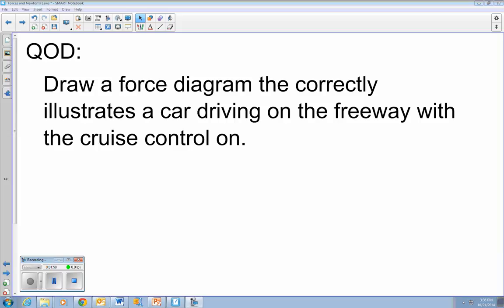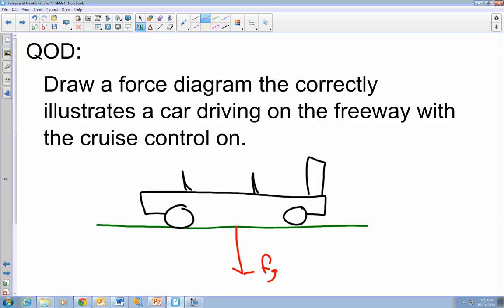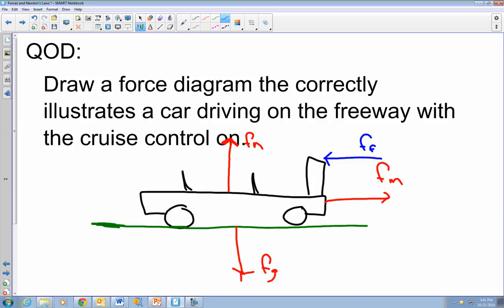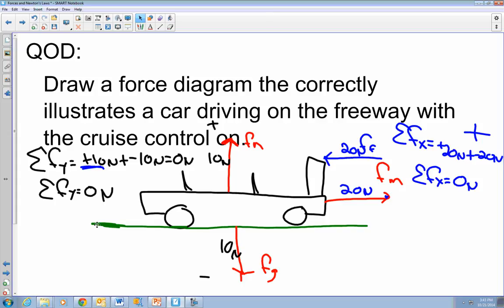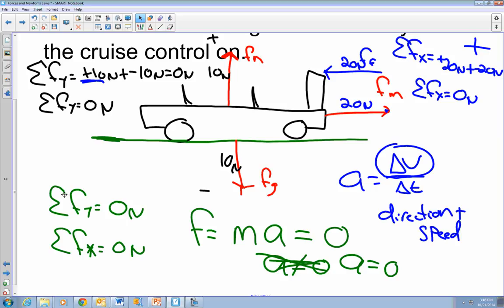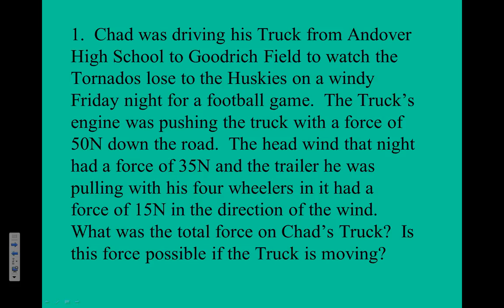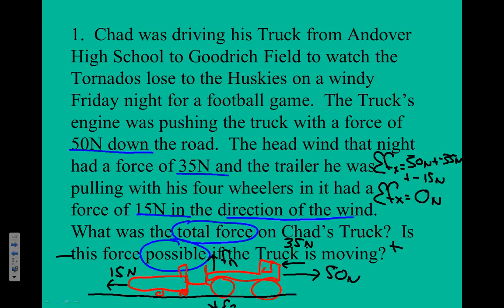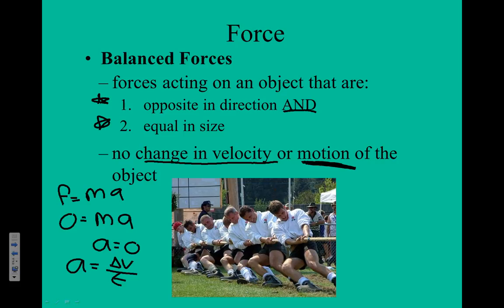Balanced and unbalanced forces